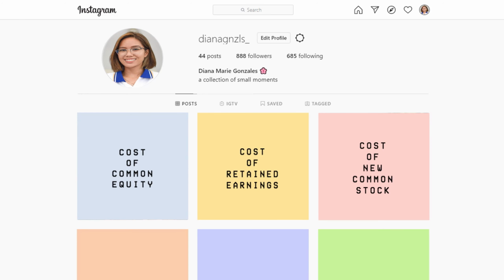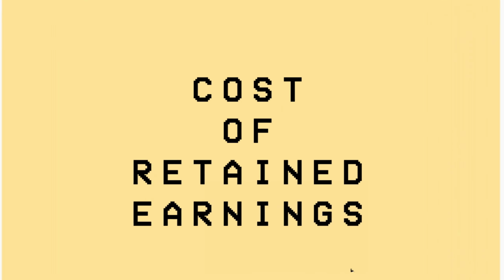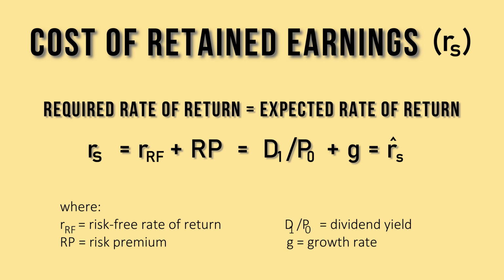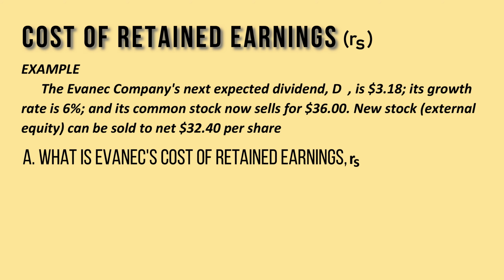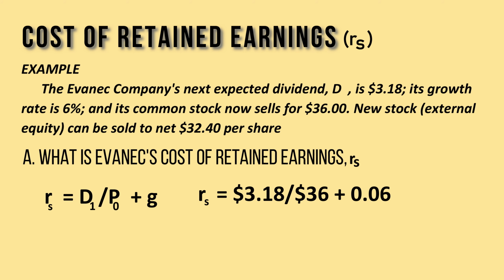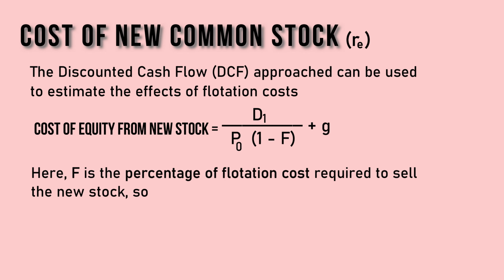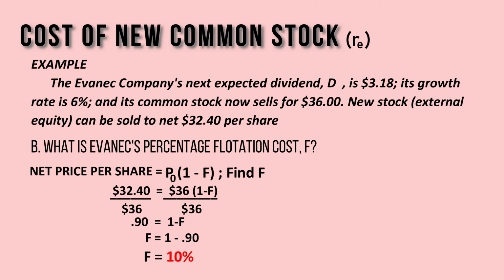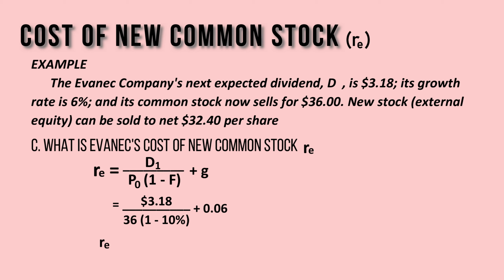P10-7 COST OF COMMON EQUITY WITH AND WITHOUT FLOTATION COST | GONZALES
Reference book: Fundamentals of Financial Management, 13th Ed., Ph. Ed.
by Brigham and Houston